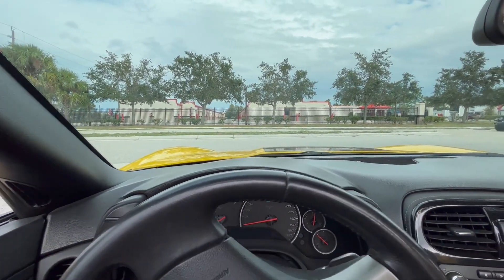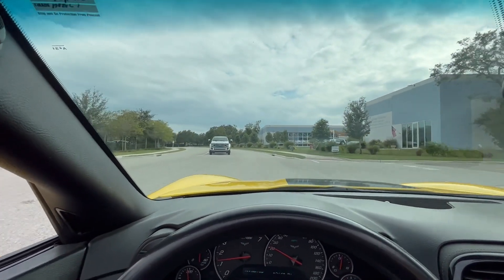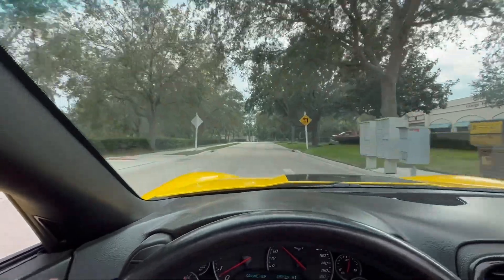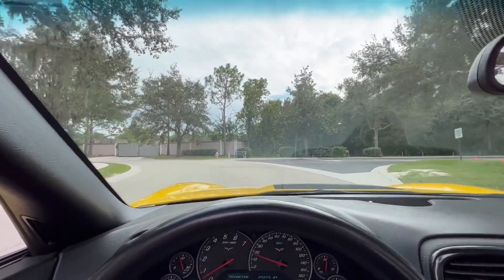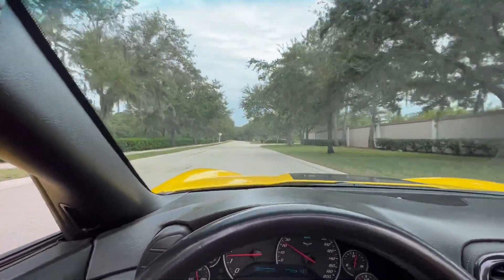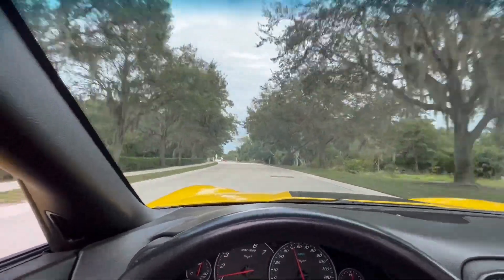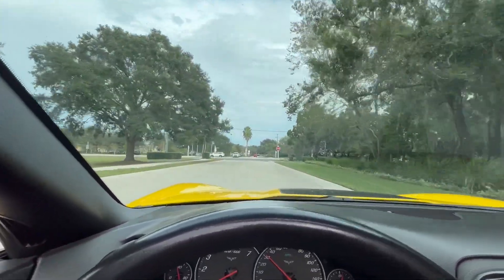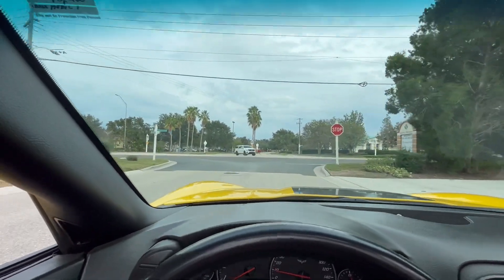2009 Chevrolet Corvette - 2088-FL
2009 Chevrolet Corvette Hertz ZHZ Convertible

The 2009 Chevrolet Corvette Hertz ZHZ Convertible, like the one we have here at we have here at Skyway Classics, is one of those unique Corvette’s that was built exclusively for Hertz Rental Car. The Corvette ZHZ’s were first introduced in 2008 as part of Hertz’s “Fun Collection.”

These Corvettes were part of a larger group of rental vehicles made up of cars like the Ford Mustang, the Nissan 350Z and the Shelby GT-H.  The intent behind these rental cars was simple, to provide consumers with an opportunity to rent (at a rate commensurate with the car’s performance) a well-equipped sports car for a day, a weekend or even longer.

When it came to the 2009 Corvette ZHZ Edition we have here, the car came equipped with a 436-horsepower, 6.2-liter LS3 V8 under its hood and a paddle-shift automatic gearbox, a special paint scheme and unique wheels specific to its limited production of only 375 2009 Hertz ZHZ Corvette Convertibles.

Features

2009 Chevrolet Corvette Hertz ZHZ Convertible

436-horsepower 6.2-liter LS3 V8 engine
Magnetic Selective Ride Control
Larger cross-drilled brake rotors
Dual-mode performance exhaust
6-speed paddle-shift automatic transmission
ZHZ embroidered under-hood blanket
ZHZ’s exhaust system with a more aggressive exhaust note
Sport seats with perforated leather inserts
Power windows
Power convertible top
Climate control AC
Premium sound system
Factory dash and gauge package
Power windows
Power locks
Keyless entry
Power mirrors
Cruise control
Velocity Yellow paint with a black center stripe
GCA Ultimate Exterior Appearance Package
Convertible power top
Factory chrome spoked wheels
Performance black wall tires

Mechanical

Every ZHZ Covette also came equipped with the 436-horsepower 6.2-liter LS3 V8 engine under its hood and a paddle-shift automatic gearbox. It all looks factory stock and has the Magnetic Selective Ride Control, larger cross-drilled brake rotors, dual-mode performance exhaust, and a six-speed paddle-shift automatic transmission

It rides on the factory spoked polished wheels (which replaced the standard wheels), and black sidewall performance tires and has a special ZHZ embroidered under-hood blanket as well.

The ZHZ’s exhaust system was specifically selected to provide enthusiasts with a more aggressive exhaust note.

Interior

Each 2009 ZHZ Corvette featured the 2LT Equipment Group offered by Chevrolet that year.  It included side impact airbags, sport seats with perforated leather inserts, a parcel net, functionality, power windows, power convertible top, floor mats, power mirrors, smart key, keyless entry, technology package, push to start button, auto doors look and unlock, leather seats, power seats, and climate control AC.

Exterior

The 2009 Hertz Corvette ZHZ featured Velocity Yellow paint with a black center stripe, the GCA Ultimate Exterior Appearance Package including a screen mesh package which included specially-designed screen meshing over the side covers, a special mesh grille, and exhaust plate screens, an under-hood lamp, a special graphics package, an accessory spoiler, body-color door handles, Convertible power top, and seven-spoke polished wheels (which replaced the standard wheels).

Hertz recognized the special attraction many automotive enthusiasts had to the Chevy Corvette, and so they partnered with General Motors to introduce 500 of the ZHZ Corvettes to their fleet.  These cars were distributed among 24 major metropolitan cities across 14 states and Washington D.C.

Conclusion

The low mileage 2009 Chevrolet Corvette Hertz ZHZ Convertible we have here at Skyway Classics is rare and has become increasingly difficult to locate.

These cars are often met with positive regard and they are a world-class performance machine that successfully blends excellent build quality and ergonomics with sexy styling and tremendous value for the dollar.

If you want a great rare Hertz Corvette convertible to drive around in drop-top style, this one is for you.